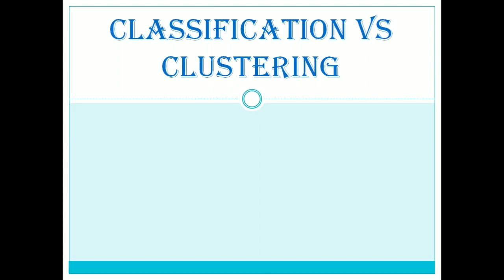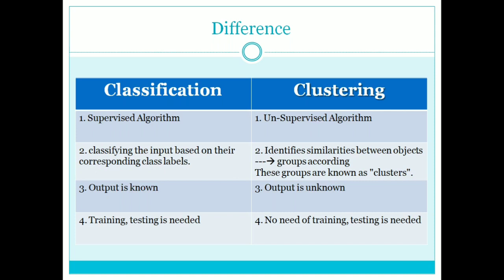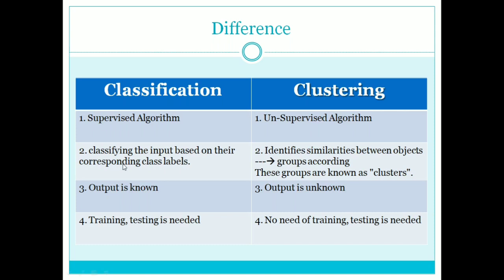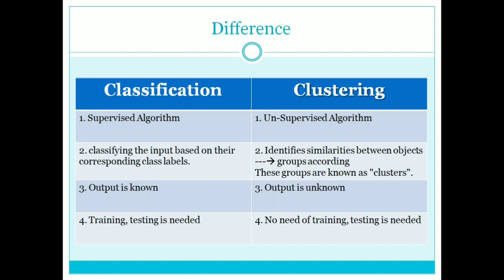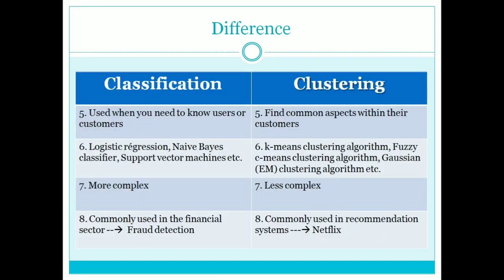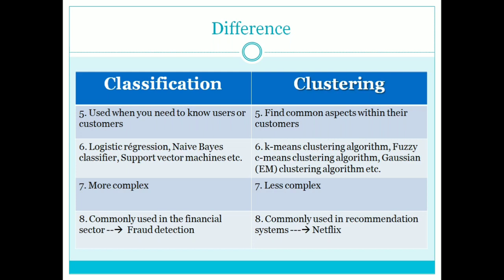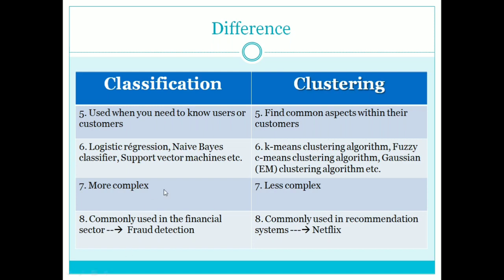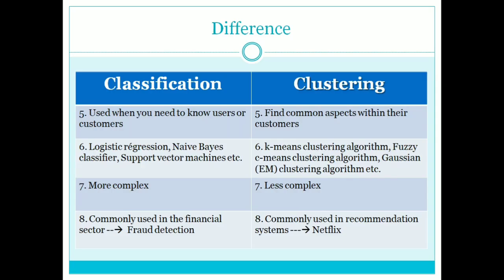Clustering VS Classification || How are they different?? Data Analysis || Big Data Knowledge Hunt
This video is about clustering and classification in data analysis and how they are different from each other. In this video I have presented clear differences between Classification and Clustering...

Topics covered in this video are:
1. What is clustering?
2. What is classification?
3. Clustering vs classification
4. Difference between classification and clustering
5. When to use classification?
6. When to use clustering

This channel is all about the upcoming , grooming new technologies as machine learning, big data, Data Science, Data analysis, nlp etc.
This channel gives a brief introduction regarding big data concepts, machine learning algorithms, NLP concepts, operating system lectures. Lot's of easy explanation videos to understand the topics easily.

The best book that I refer for machine learning
The Mic link I have used